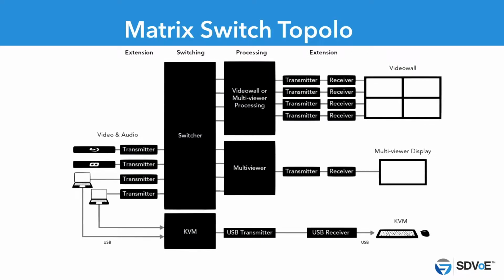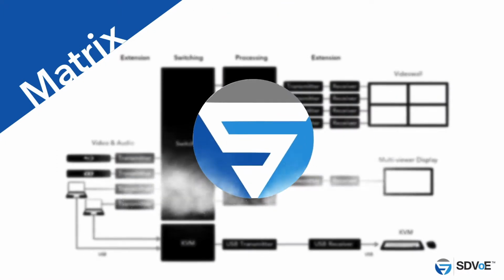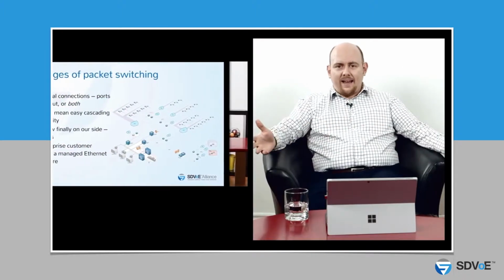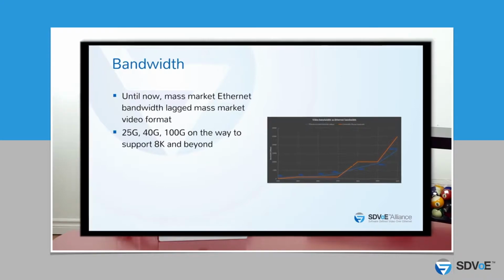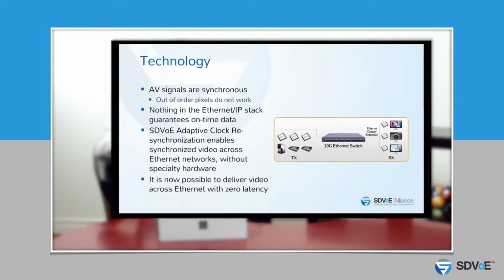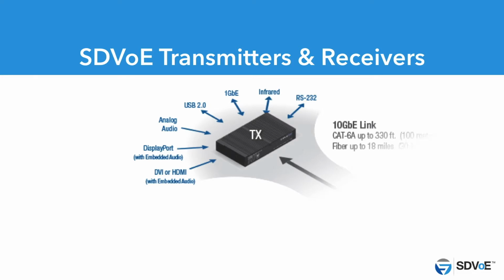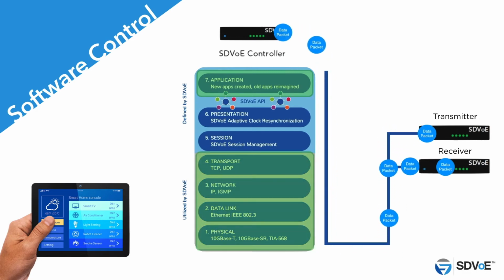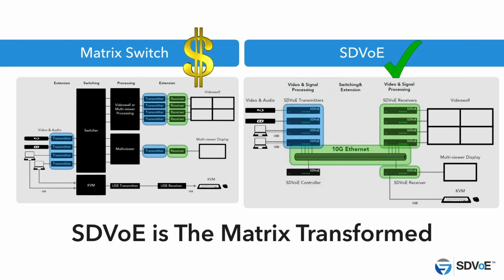Topic Five - Network Topologies